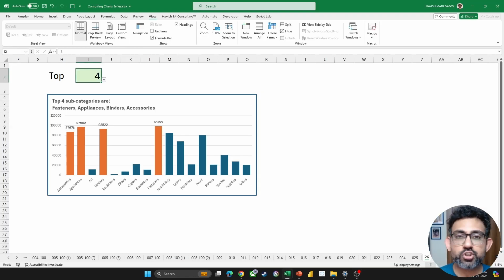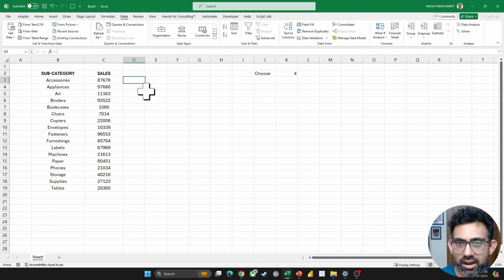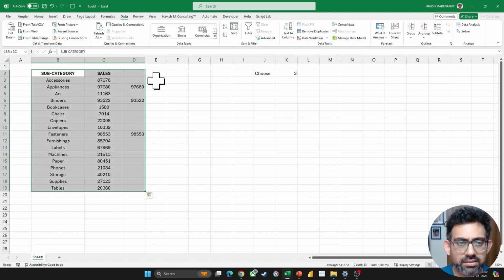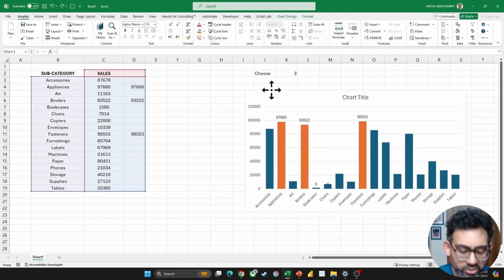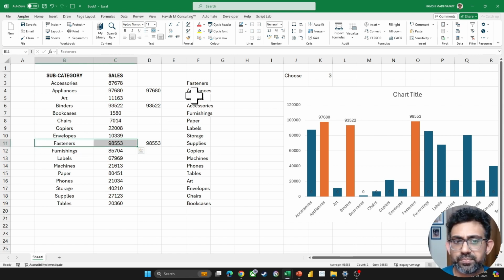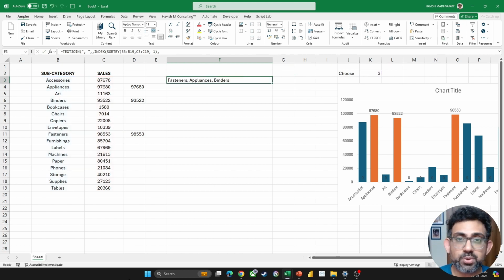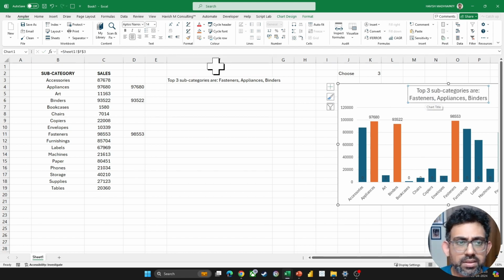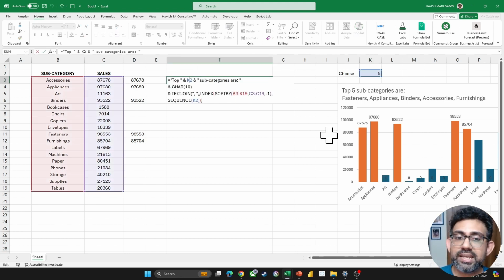026/100: Show Top N Items in Chart Title